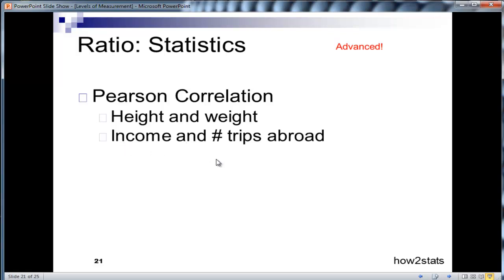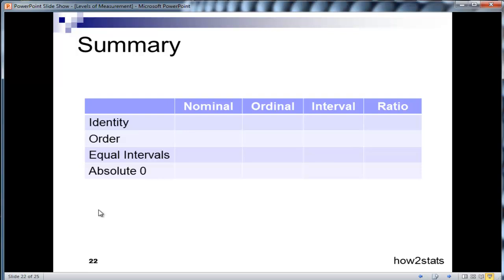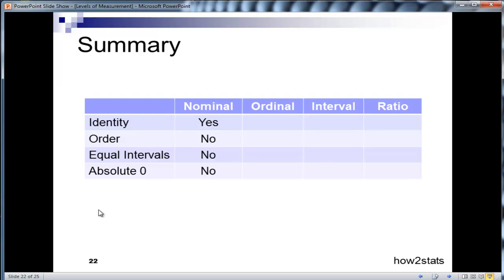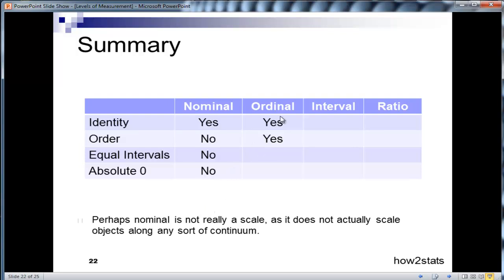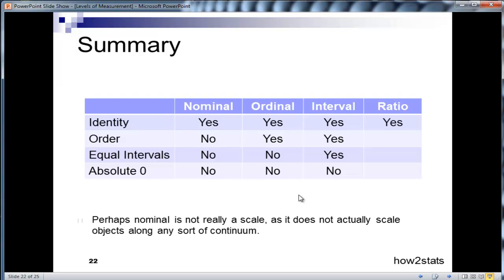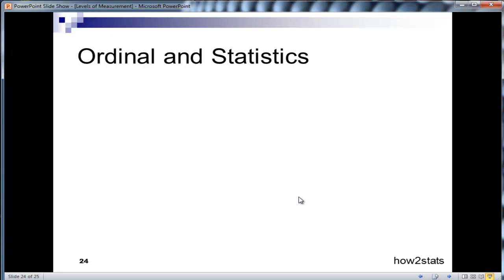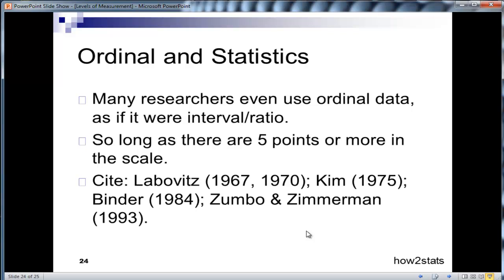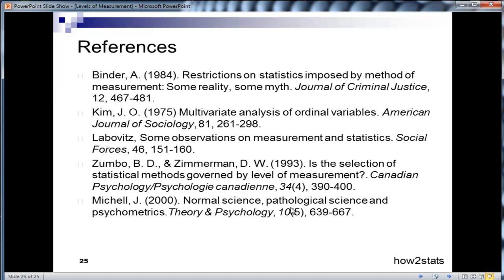Nominal Ordinal Interval Ratio - Explained (Part 5)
(Part 5) I describe the levels of measurement (nominal, ordinal, interval, and ratio), provide examples, and explain why they are important.